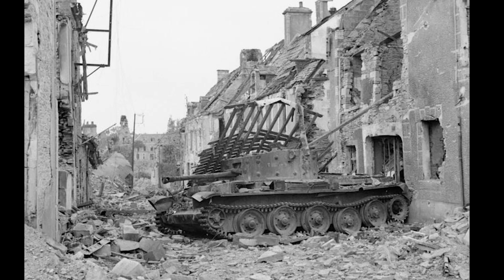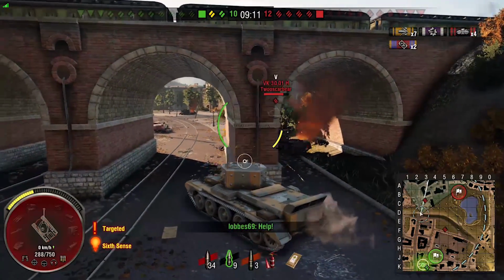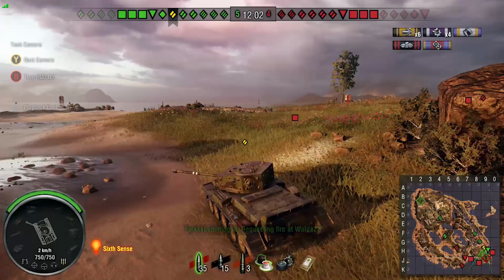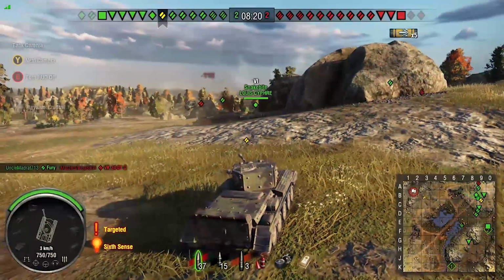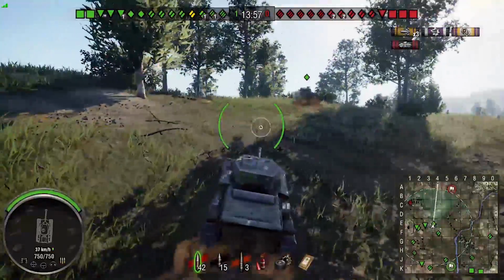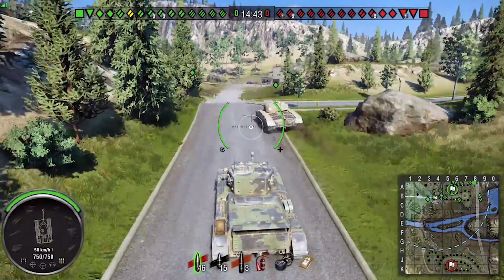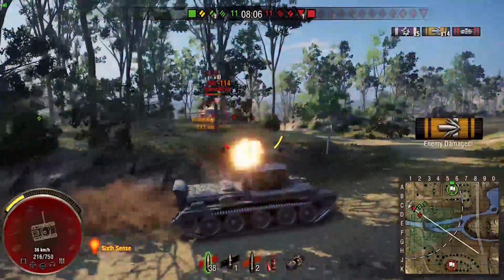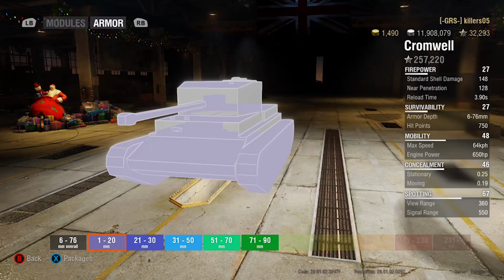World of Tanks Console: British Cromwell Top 5 Tier 6 Medium Tanks Review & Guide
This is a review and guide on how to get the most out of The British Cromwell. This is our number 1 of our top 5 medium tank count down.